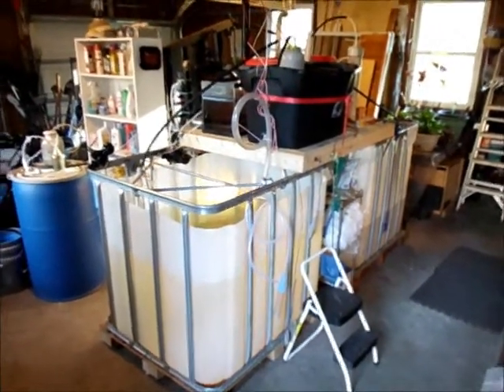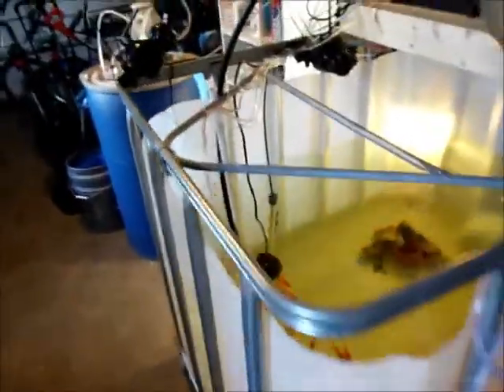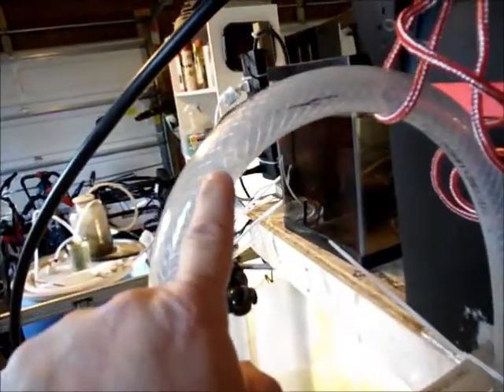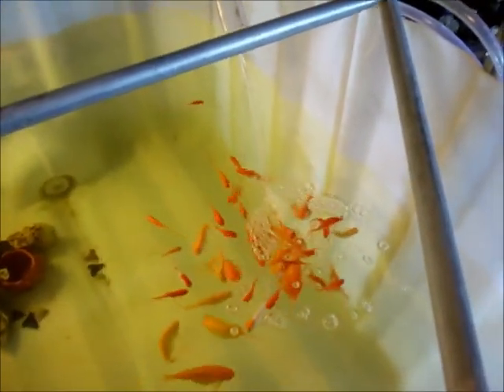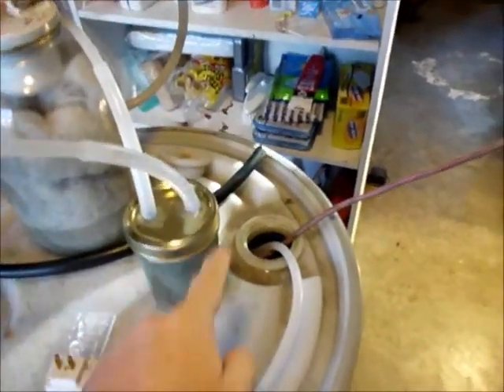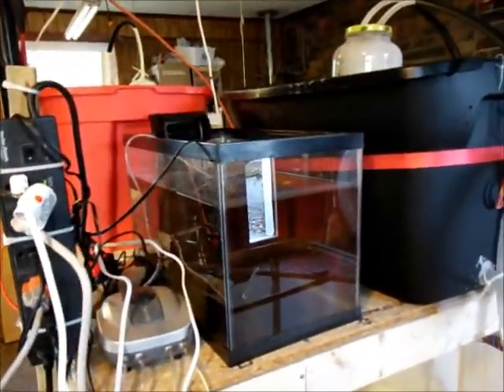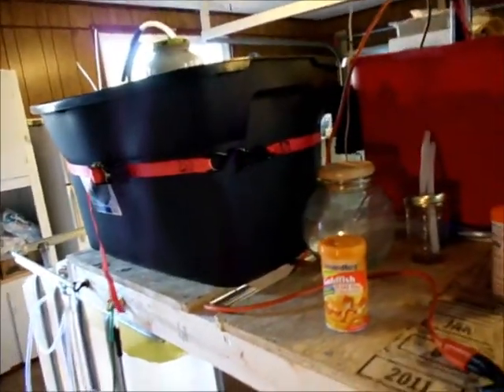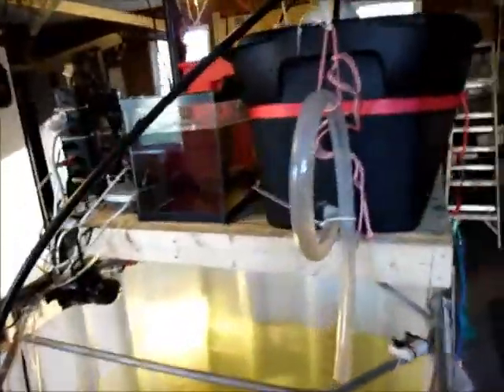Aquaculture Project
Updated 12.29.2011